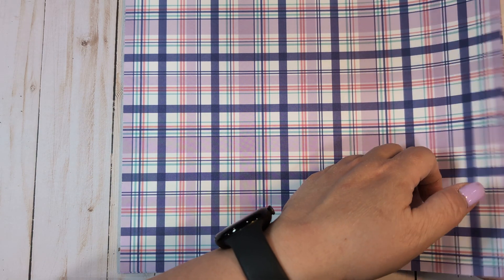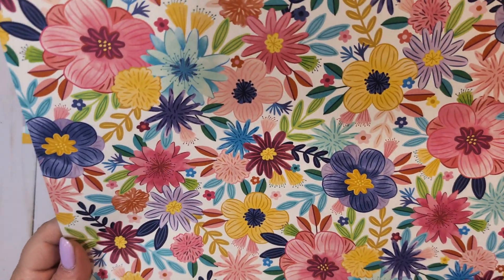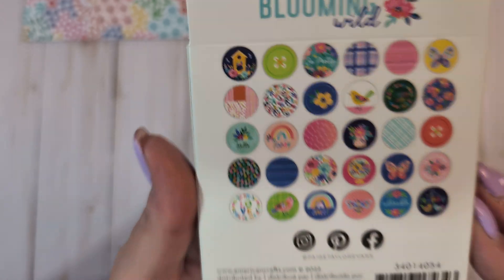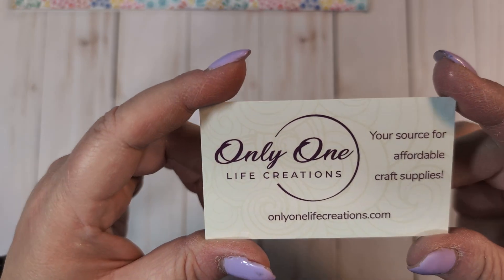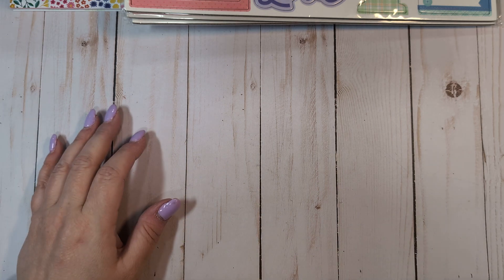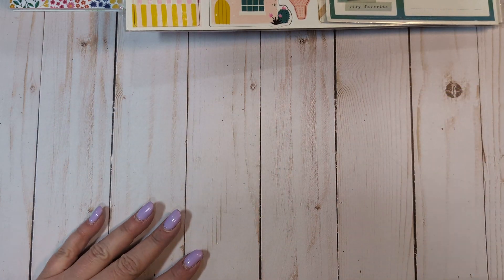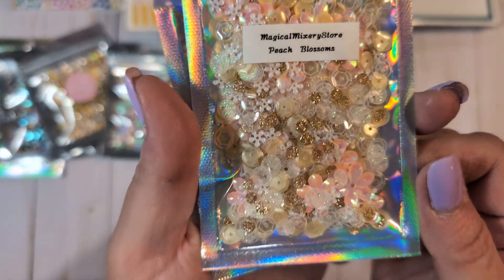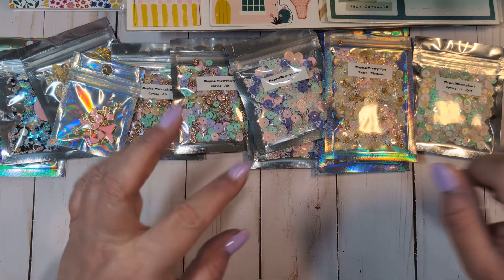Etsy and Scrapbook .com haul-- Come see 😍